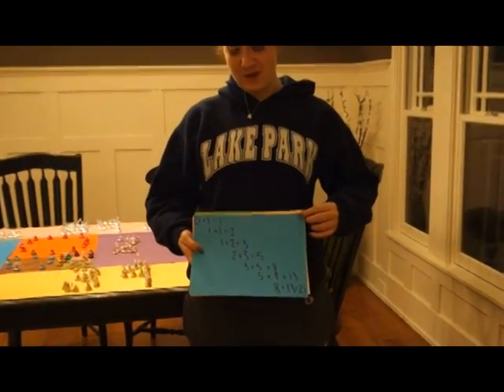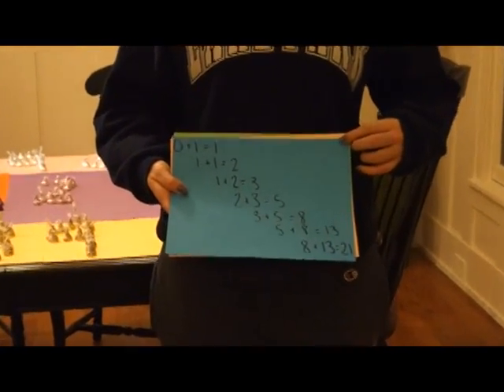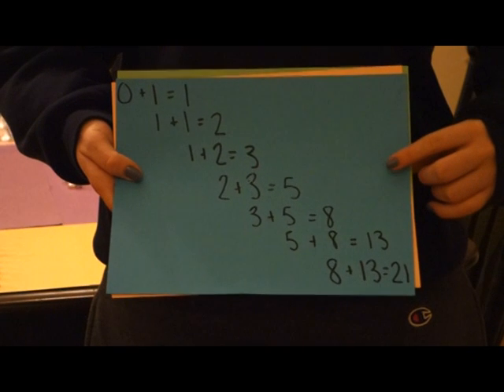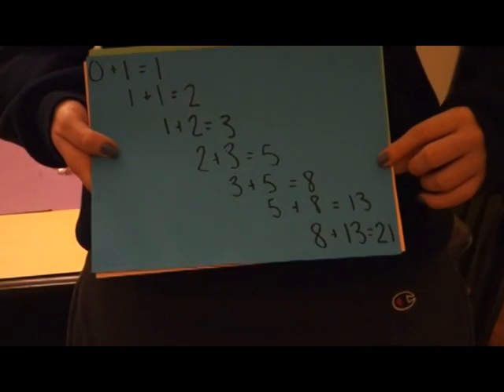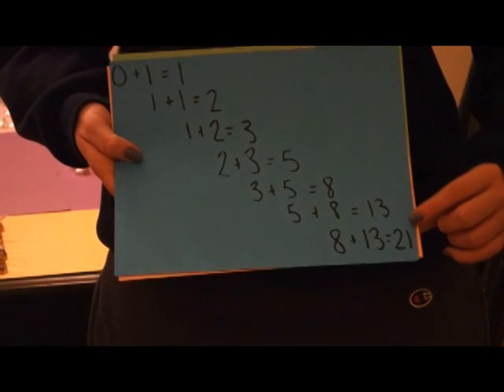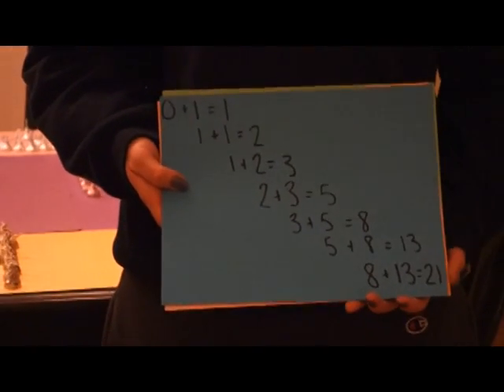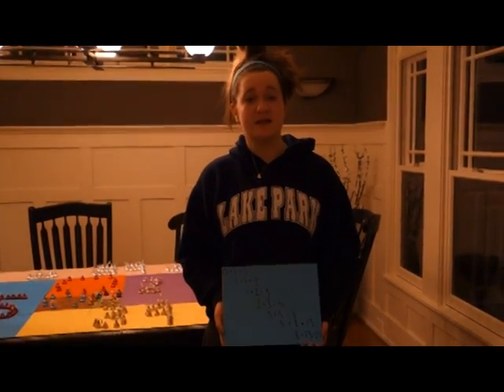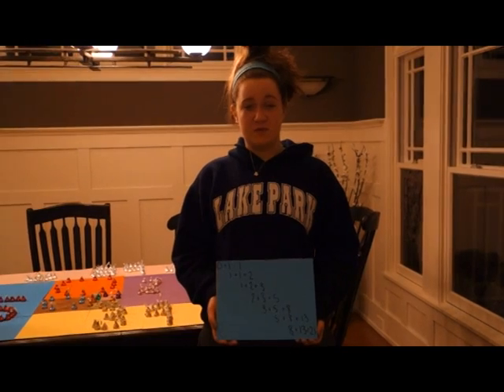Leonardo de Pisa Fibonacci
Honors Algestry Semester 1 final project